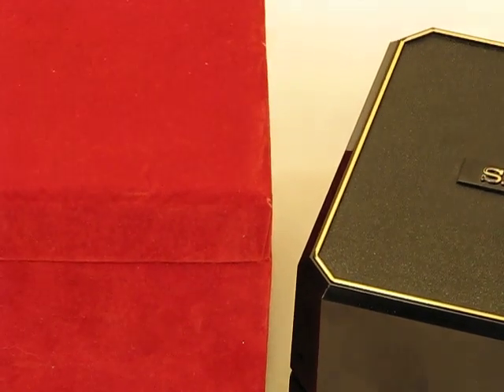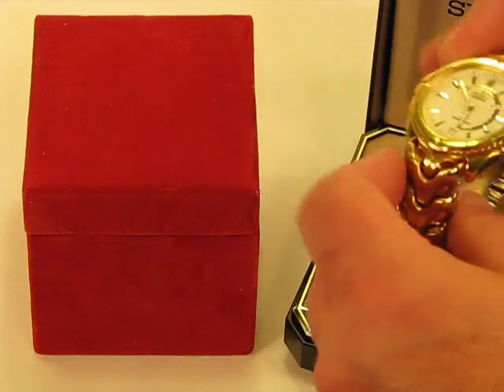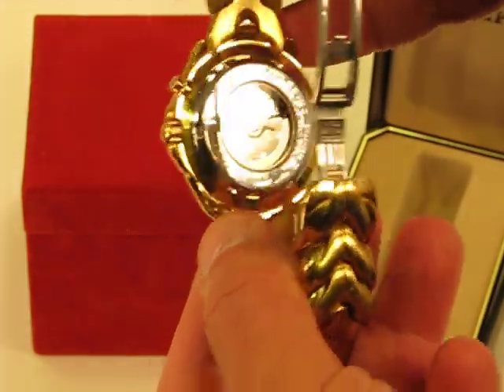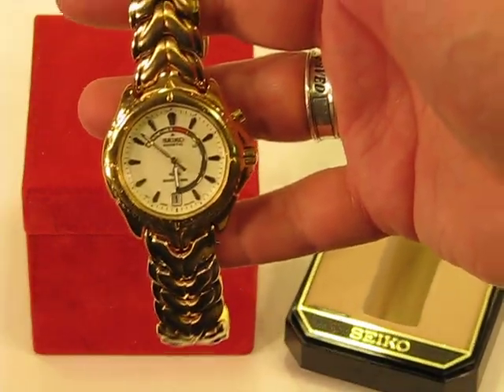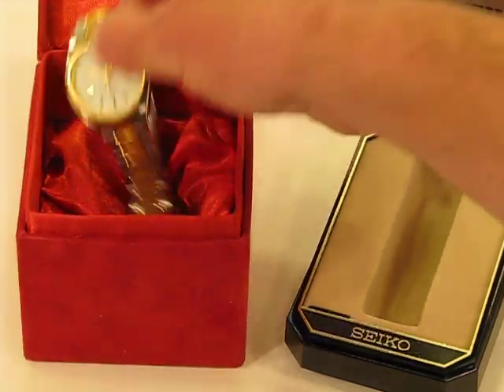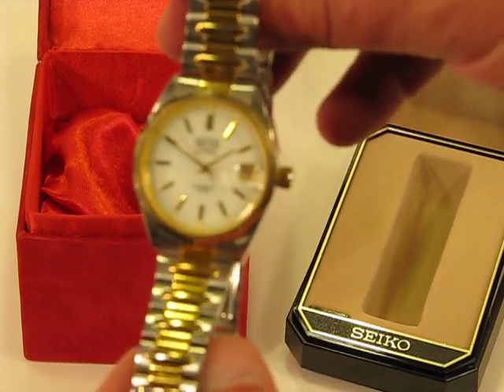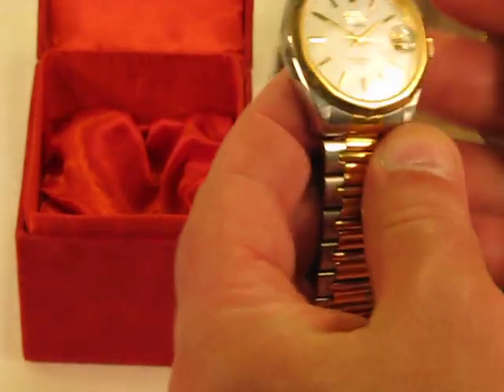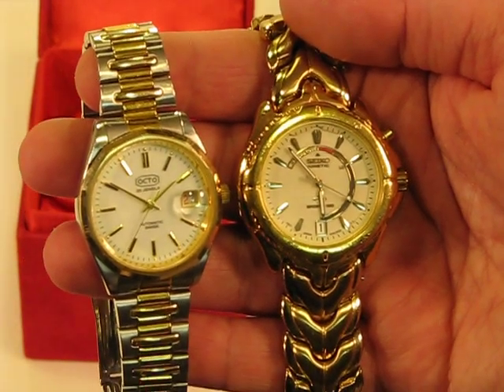Gorgeous Men's Seiko Kinetic and Swiss Made Octo Watch Set - WOW!!